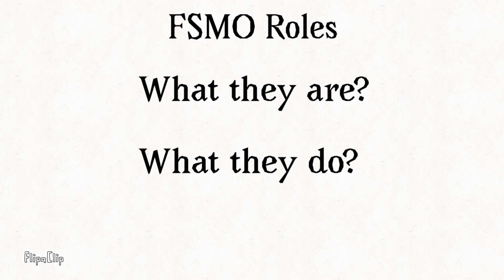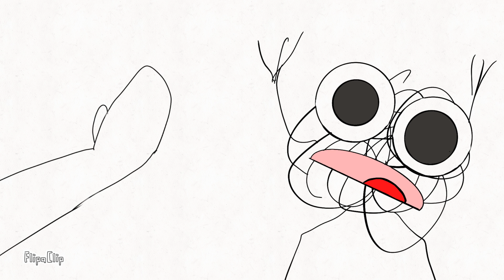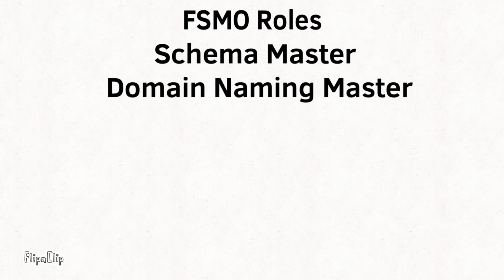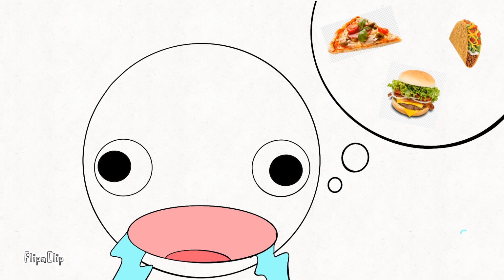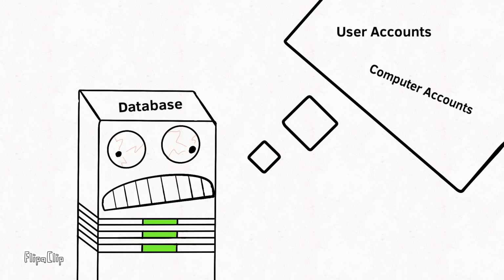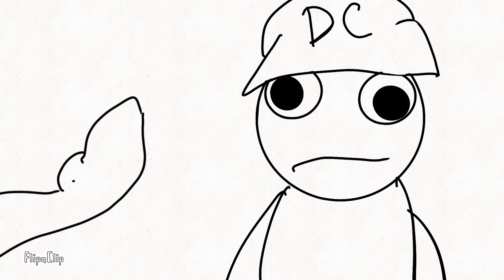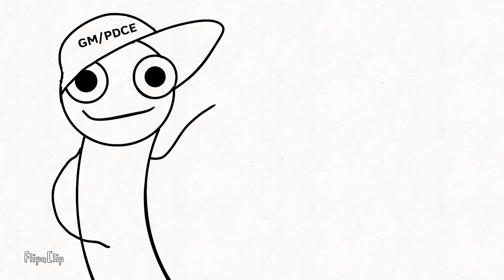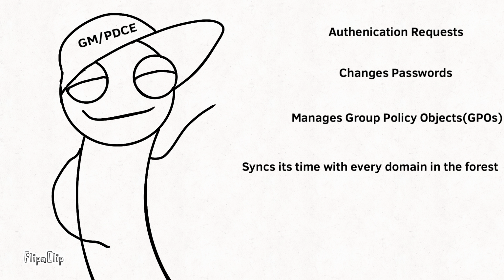FSMO roles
I try to explain FSMO roles created by Microsoft to prevent domain controllers from fighting who processes data. If I got anything wrong please tell me, I’m new to this info so feed back is appreciated.